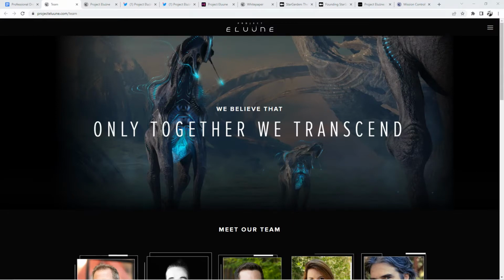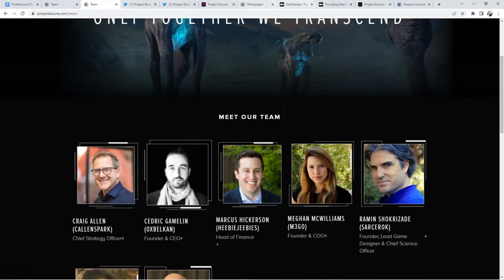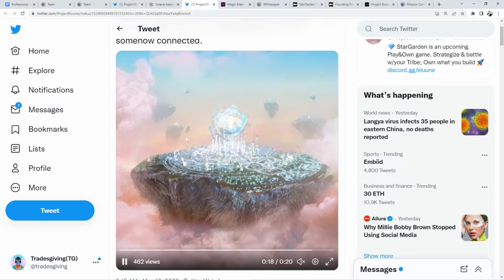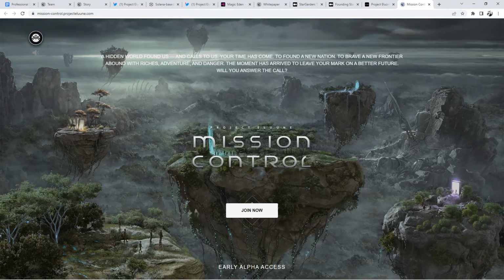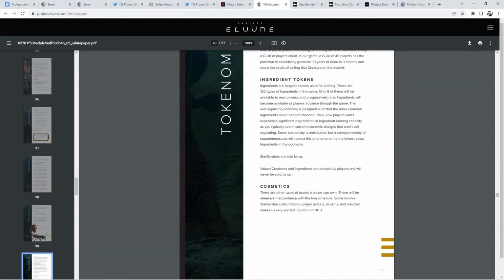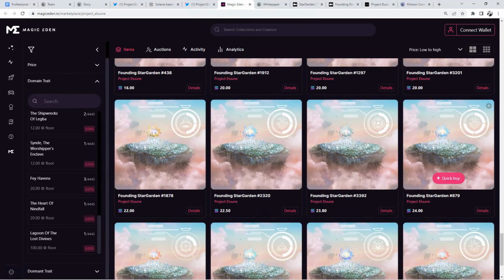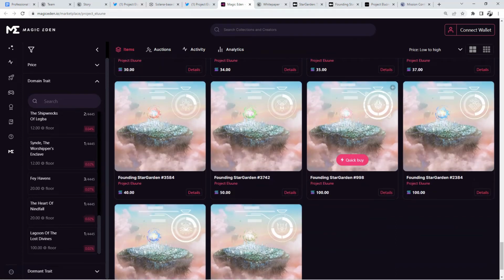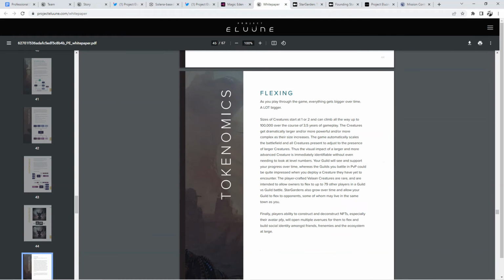Project Eluune First Look 🌳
Hey Fam, here's a first look at a promising game with aesthetic artwork and unique features like their interactive Mission Control app. There were a few things to discuss which I get into. Let me know what you think :)

The dream is to open up my own investment firm(will also give priority access to future alpha and investments in future) and do this full-time to create even better research/alpha for y’all :)

ETH/BNB/MATIC/AVAX: 0xf45B42B64c44397Ea5F08DFAE70d1237F93D606f

SOL: CUb4zufz6jY5mDHenW2rhxhK4gt6jKuwxkrFHXbTgzjh

Join to get involved with an awesome community, all kinds of signals, and more educational content/resources 🤠

1. U.S. Version of Binance to deposit FIAT and buy some cryptos with cheaper fees. Since there is a ~10 day waiting period of withdrawal on this, I buy stable coins or BTC/ETH due to the cheaper fees on here if there's no rush. If there is strong price action, I just pay it on coinbase pro instead.

 2. Broker for Cryptocurrency with the safest and best security. Along with a solid selection to choose from. Use Coinbase Pro for the cheapest fees. Get $10 worth of Bitcoin when you use $100 on your first purchase!

3. Broker for Stock Swing Trading. Full Trading hours from 1 AM-5 PM PST. Lots of tools to utilize with a very wide selection of equities to day trade, swing trade, or invest with. Get 4 Free stocks when you deposit $100!

4. Broker to Buy and Hold with a long-term portfolio. They have pies you can customize to auto-reinvest your money, minimizing your need to constantly manage it. Get $30 for signing up when you deposit $100!